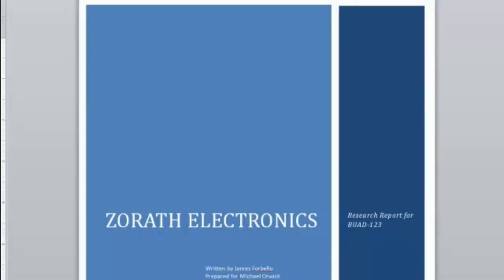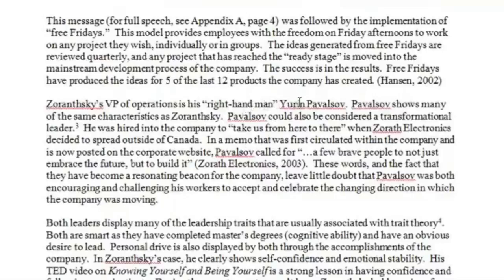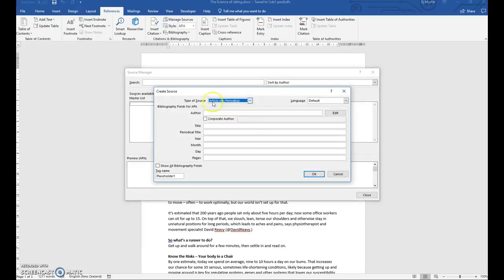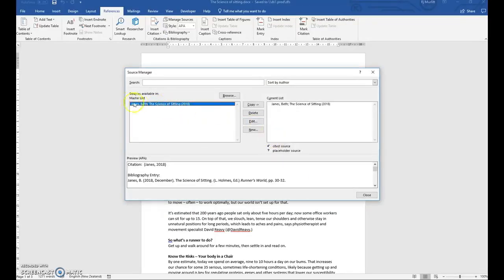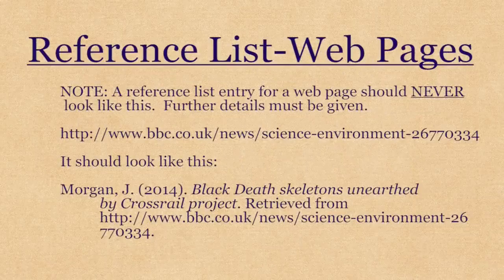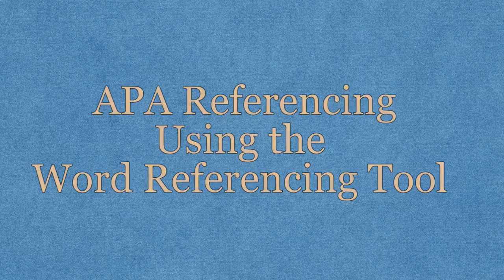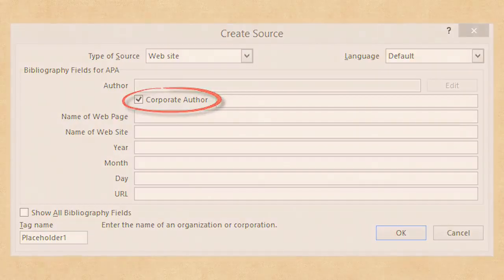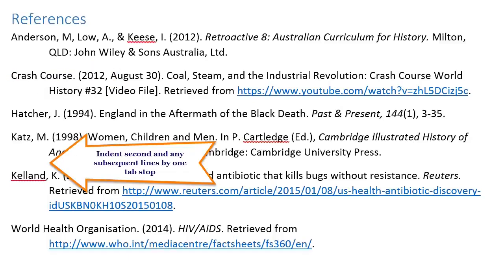11 Chapter 3: How to Write References & Citations || Research Methodology in IT مناهج البحث العلمي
كورس قصير ومركز يناقش أساسيات مناهج البحث_العلمي لتكنولوجيا المعلومات Research_Methodology# ويركز على فهم ماهية البحث_العلمي ومراحله، يركز الشرح والأمثلة على تخصص تكنولوجيا_المعلومات و هندسة_البرمجيات وما شابهها في مجال البرمجيات، الشرح والعرض يتميز بالسهولة والبساطة مع الدمج بين المعرفة الأكاديمية والخبرة العملية.

Course Outlines
Chapter 1: Research and Reading
   What is research, What is methodology, Why we do research, Researches types, Originality in Research, Strategies for Choosing Topic, Stages of Reading,
   Critical Reading Process, Literature Review, Use and Abuse of References, What is (IS, CS, SE, and MM),  Selecting a subject in IT, Brainstorming subjects,
   Understanding the Writing Process, Criteria of Good Research.
Chapter 2: Research and Writing
    First Normal Form (1NF), Second Normal Form (2NF), Third Normal Form(3NF)
Chapter 3: Research and Academic Writing
    What is academic writing, tips to improve your writing, Academic Writing Style, APA & IEEE styles, Footnotes, Reference list, Appendices: Proposal Template &
    Student’s Graduate Research Guid
Chapter 4: What's in Proposal
    Background of the study, Motivation for the research, Problem Statement, Research Objectives, Research Questions, Significance of the study,
    Theoretical contribution, Scope of the study, Literature review, Methodology.
Chapter  5: Plagiarism
What is plagiarism, How to Avoid Plagiarism.
Chapter  6: Evaluation
Usability evaluation, User evaluation.

تسعدني أسئلتكم وملاحظاتكم حول المحتوى وطريقة الشرح
د. ناجي شكري الظاظا
أستاذ مشارك في تكنولوجيا المعلومات

تسعدني متابعتكم على القناة ومنصاتكم المفضلة :)
حيث هناك بكل ألوان علم